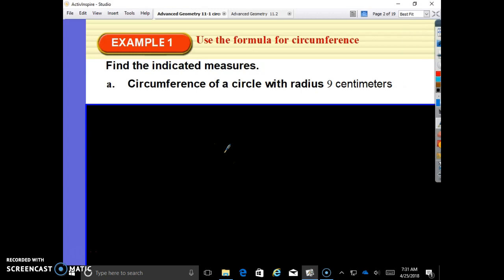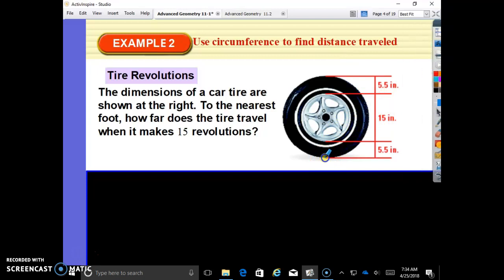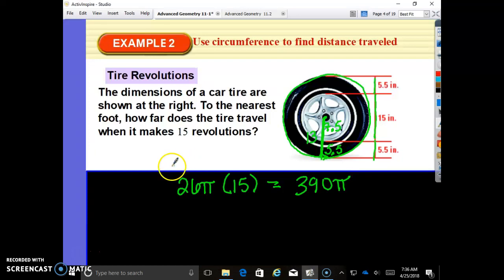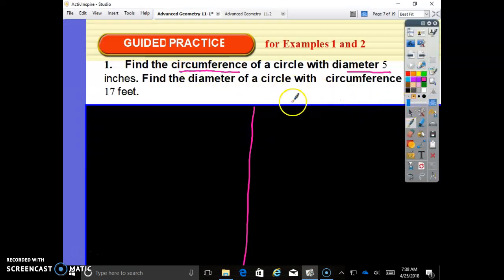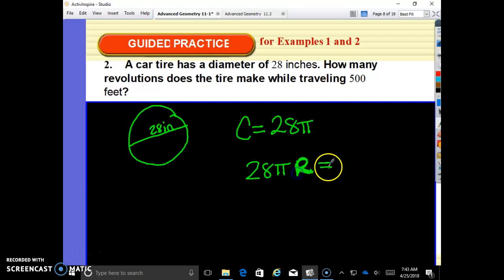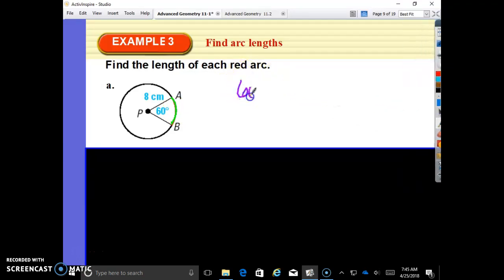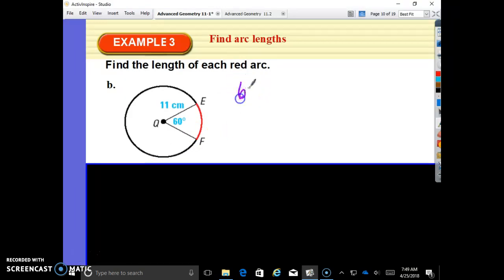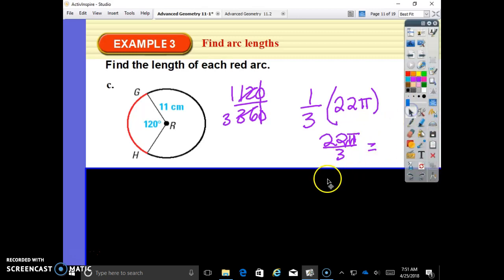11.1 Circumference and Arc Length Part 1